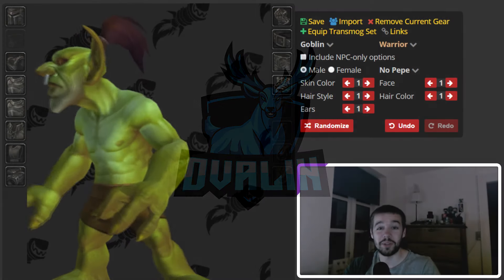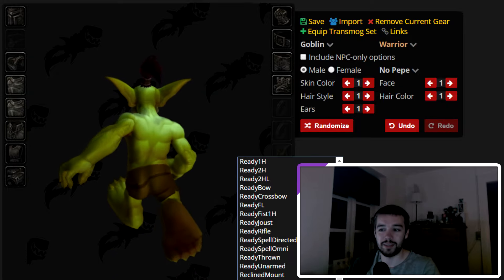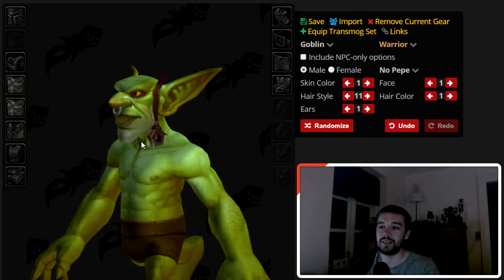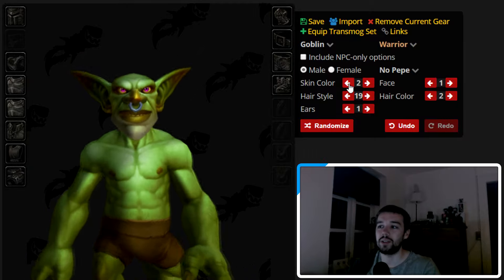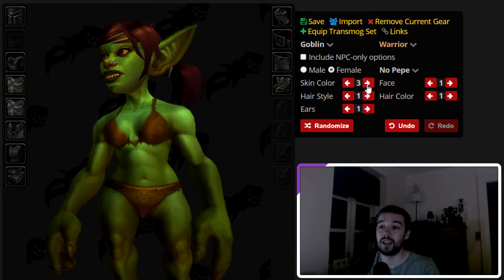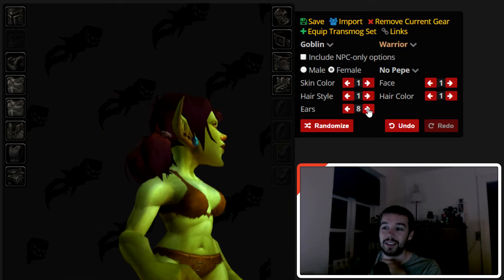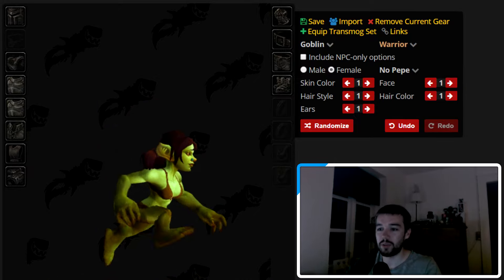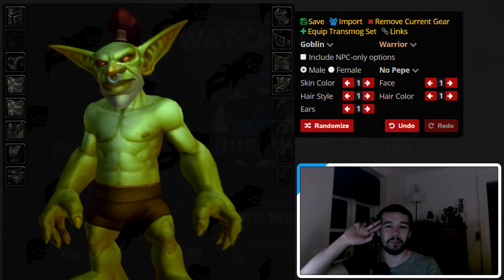Patch 8.2.5 New Goblin HD Model Update | PTR Build 31337 | World of Warcraft - Battle For Azeroth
As promised by Blizzard, the new build adds the HD models for Worgens and Goblins. You can see how they look in this Video!

🛡️ I make videos in my spare time, But my dream would be to change over to full time, You can support me through Youtube Membership or my Patreon you can check it out